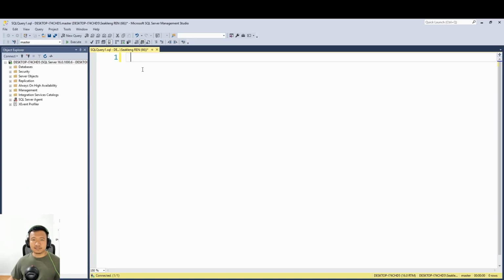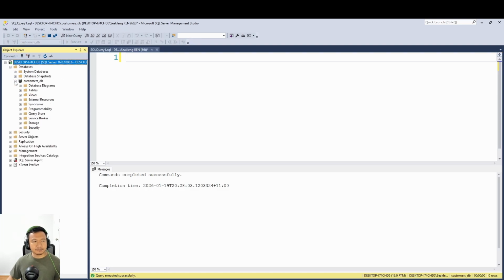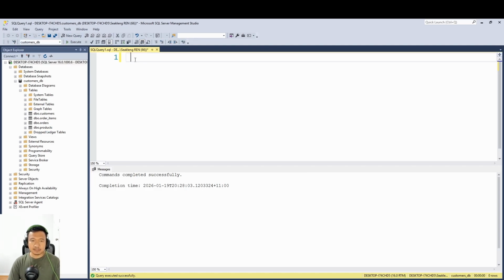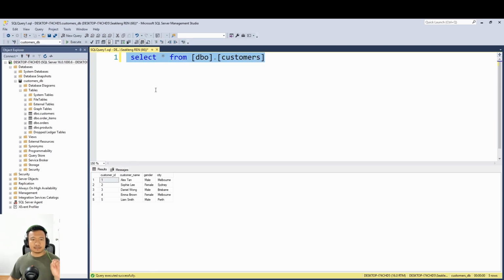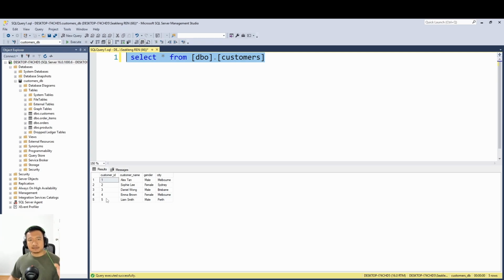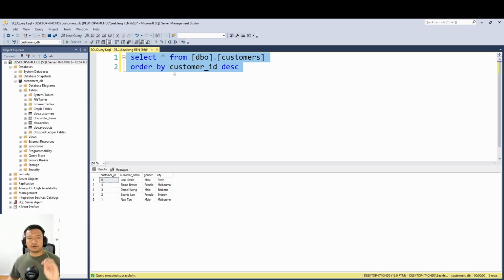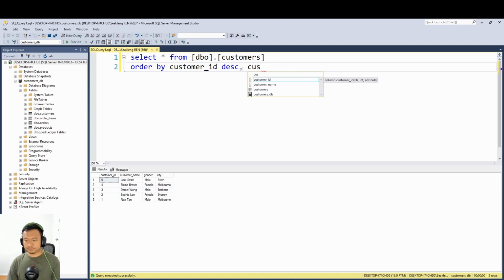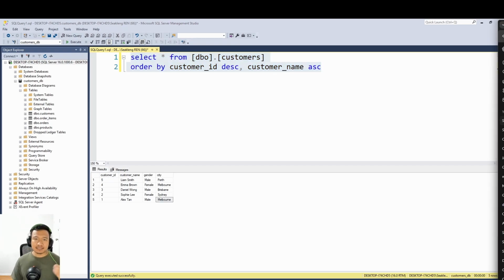SQL ORDER BY – Sort Data Easily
Learn how to sort your SQL query results effortlessly using the ORDER BY clause! In this video, we’ll break down:

-  How ORDER BY works in SQL
-  Sorting data in ascending (ASC) or descending (DESC) order
-  Sorting by single or multiple columns.
- Why some columns may not appear sorted if the first column is already unique